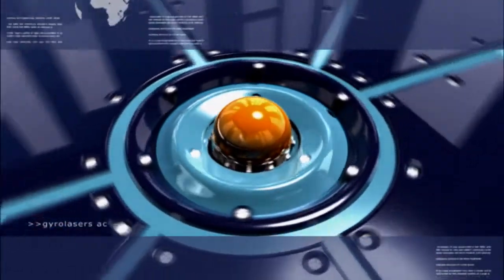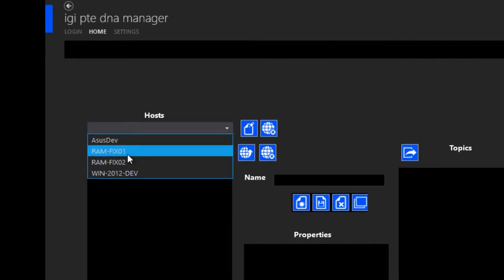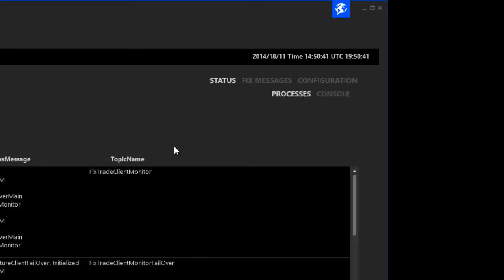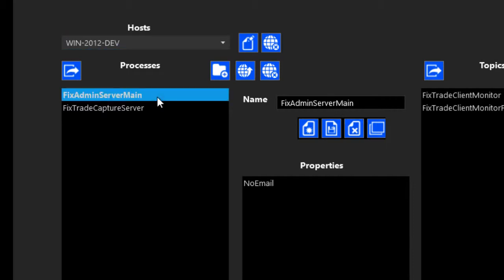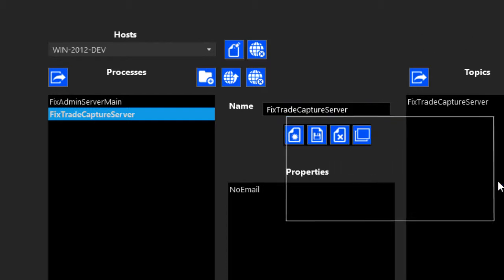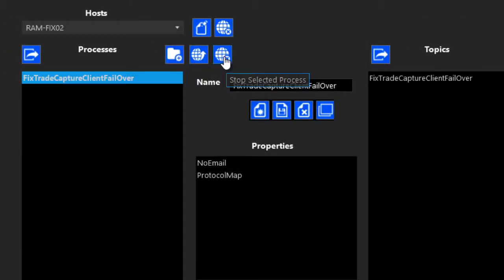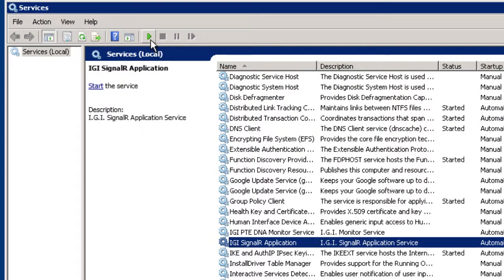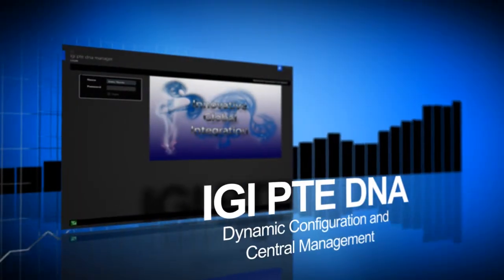PTE DNA Overview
IGI's primary goal is to consolidate data architecture upgrading current systems while providing a flexible scale-able and upgrade-able data architecture.

The protocol transformation engine dynamic network architecture PTE DNA is designed to minimize code and maximize focus on the business process.

This is accomplished through complete use of metadata data about data.

PTE DNA manipulates metadata to create software for:

Data integration
Content Integration
Application Integration
B2B Integration
B2C Integration
Business Process Management
Composition Applications
Stage Migration of Legacy Systems